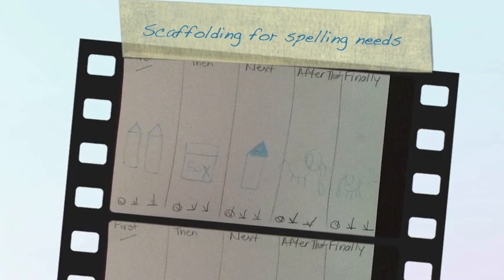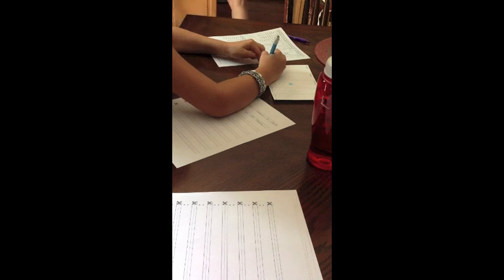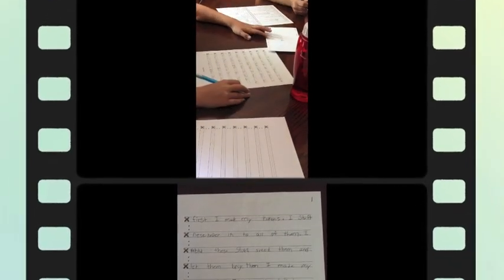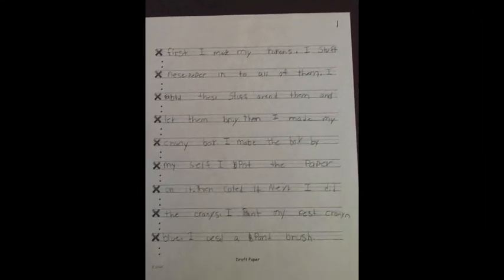Scaffolding for spelling needs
The writing process continues with a revising and editing conference.  This student is skilled at planning and drafting, but needs continued support and scaffolding with spelling in a more conventional way.